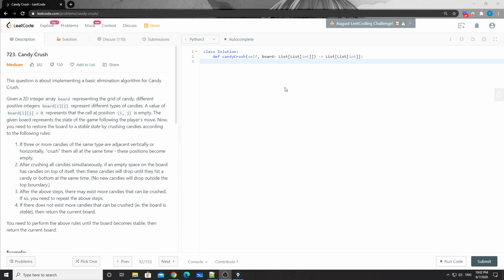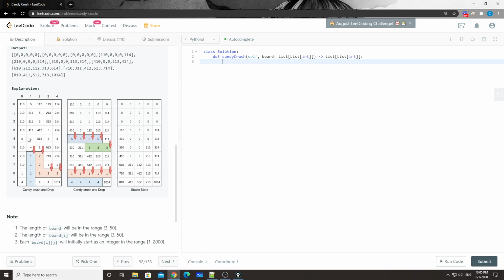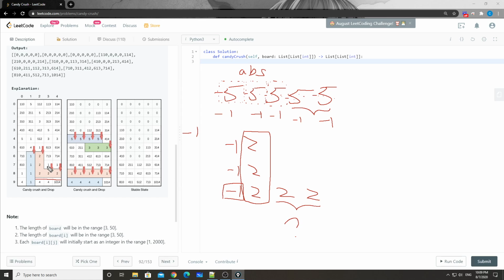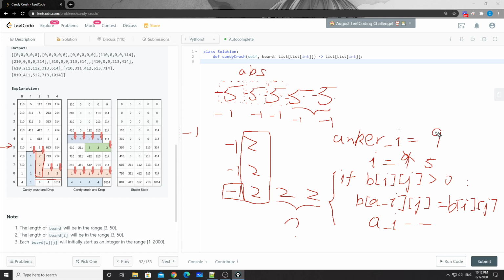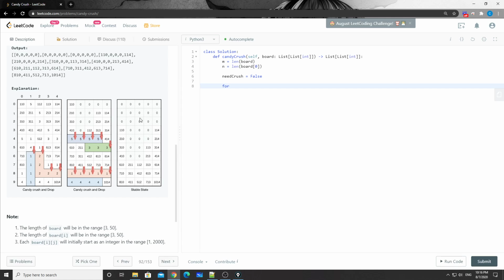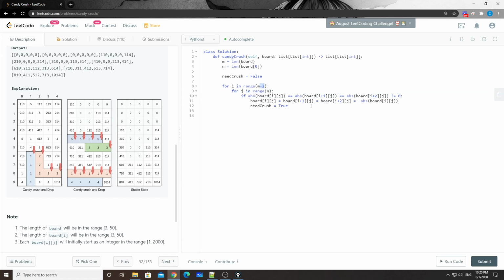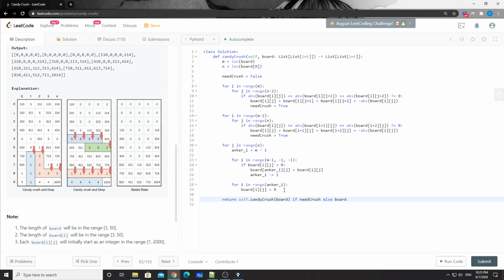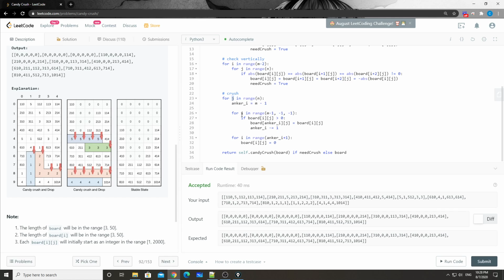LeetCode 723. Candy Crush